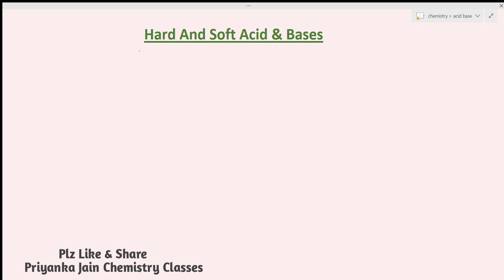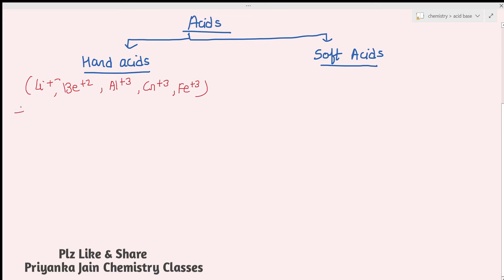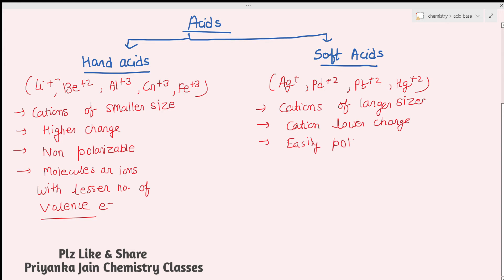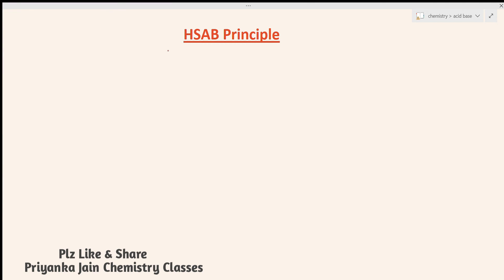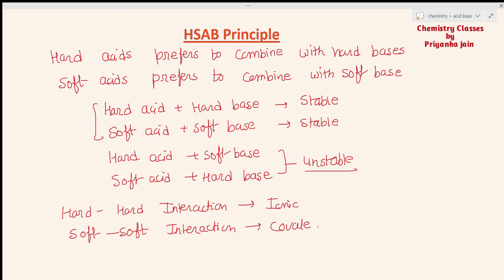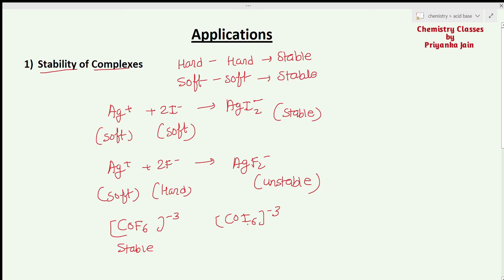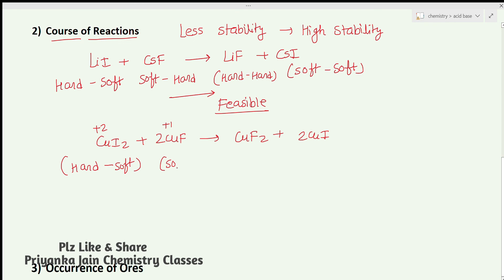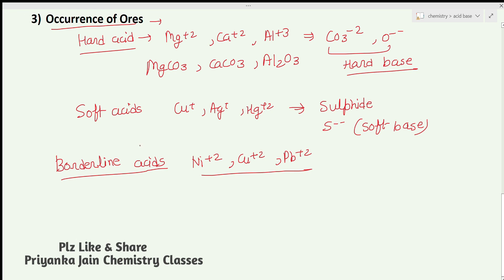Pearson's theory Of Hard Acid And Hard Bases HSAB Principle CSIR NET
For Watching my classes on unacademy use my code - priyankajain10
My Special Video on unacademy -
Playlist - Acid & Bases & Non Aqueous Solutions
Quantum mechanics , group theory , electrochemistry , surface chemistry , solids , chemical kinetics , thermodynamics , spectroscopy, nmr spectroscopy , organometallics , chemistry of p- block elements ,chemistry of transition elements , photochemistry , pericyclic reactions , organic name reaction mechanism , organic reagents , solved problems from csir net and gate exams ,chemistry